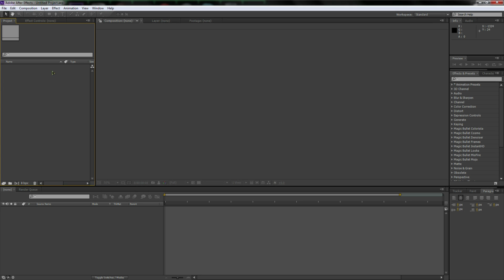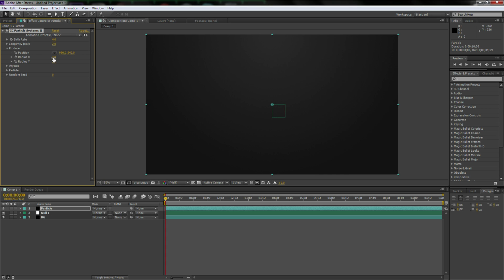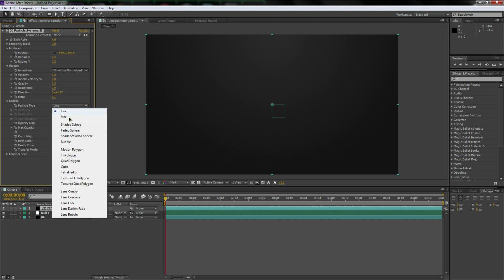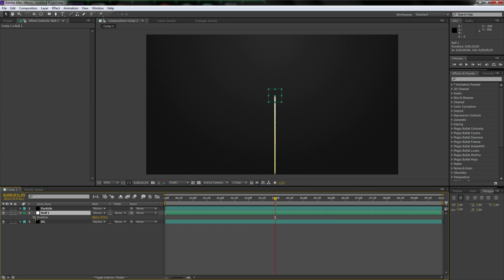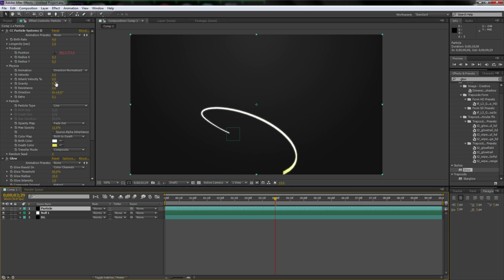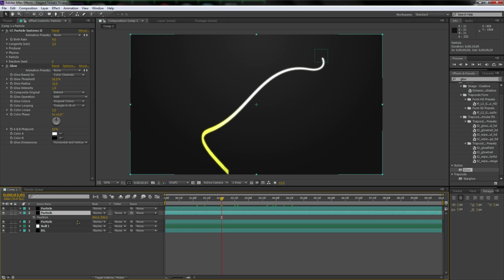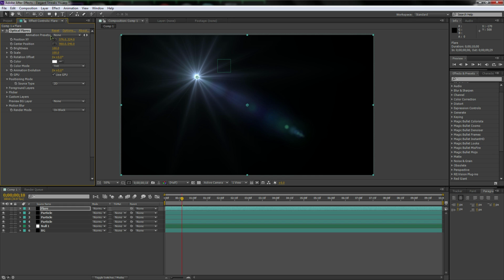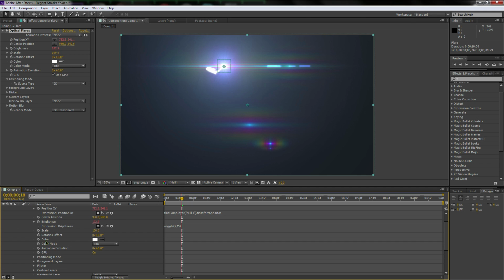How to Make Elegant Light Streaks (After Effects Tutorial)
Today, Eli teaches you how to create amazing Light Streaks in After Effects without the use of particular.

Main Desktop: (Donated by Sugar Daddy CJ and Sugar Mama Dimitri)
Main Camera
Sexiest Lens EVER
Favorite Dynamic Mic
BEST Condenser Mic

Stuff Used:

Shure SM7B
Blue Icicle
AverMedia Live Gamer HD
After Effects
Sony Vegas